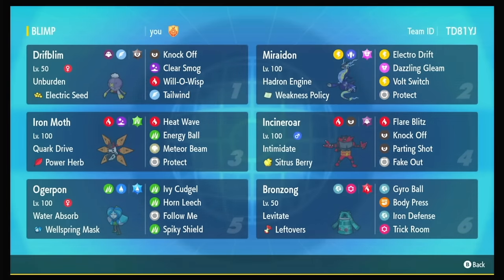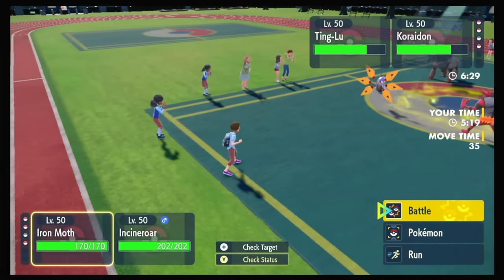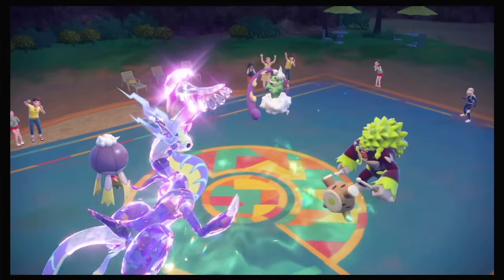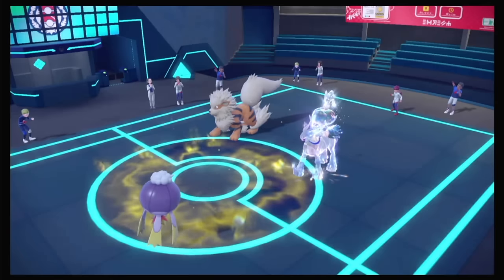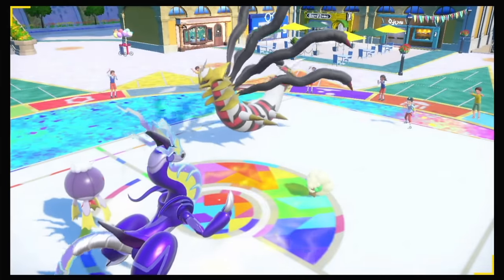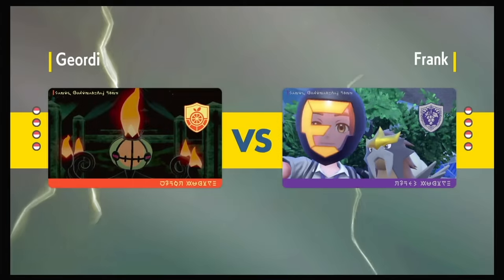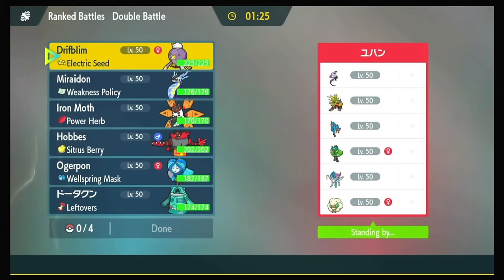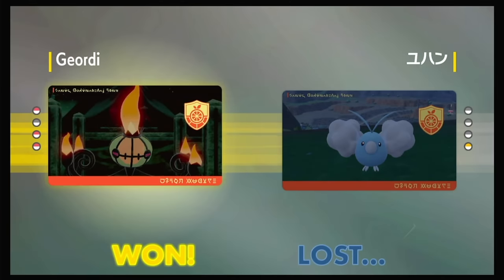DRIFBLIM IS MIRAIDON'S BEST FRIEND! VGC Regulation G!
A hot air balloon and a satellite that somehow interact with the electrified ground? Sure OK

00:00 Intro
02:09 Game 1 vs Koraidon
13:54 Game 2 vs Eternatus
24:21 Game 3 vs Calyrex Ice
34:40 Game 4 vs Giratina-O
45:03 Game 5 vs Mewtwo
54:54 Game 6 vs Zacian
1:04:08 Outro

Miraidon @ Weakness Policy
Ability: Hadron Engine
Level: 50
Tera Type: Fairy
EVs: 4 HP / 252 SpA / 252 Spe
Timid Nature
- Electro Drift
- Dazzling Gleam
- Volt Switch
- Protect

Drifblim @ Electric Seed
Ability: Unburden
Level: 50
Tera Type: Dark
EVs: 140 Def / 116 SpD / 252 Spe
Jolly Nature
IVs: 0 SpA
- Tailwind
- Will-O-Wisp
- Clear Smog
- Knock Off

Ogerpon-Wellspring @ Wellspring Mask
Ability: Water Absorb
Tera Type: Water
EVs: 252 HP / 76 Atk / 100 Def / 12 SpD / 68 Spe
Adamant Nature
- Ivy Cudgel
- Horn Leech
- Spiky Shield

Bronzong @ Leftovers
Ability: Levitate
Level: 50
Tera Type: Fire
EVs: 252 HP / 188 Def / 68 SpD
Relaxed Nature
IVs: 0 Spe
- Iron Defense
- Body Press
- Gyro Ball
- Trick Room

Incineroar @ Sitrus Berry
Ability: Intimidate
Level: 50
Tera Type: Ghost
EVs: 252 HP / 4 Atk / 76 Def / 124 SpD / 52 Spe
Impish Nature
- Flare Blitz
- Fake Out
- Parting Shot
- Knock Off

Iron Moth @ Power Herb
Ability: Quark Drive
Tera Type: Grass
EVs: 116 HP / 4 Def / 132 SpA / 4 SpD / 252 Spe
Timid Nature
IVs: 0 Atk
- Meteor Beam
- Protect
- Heat Wave
- Energy Ball